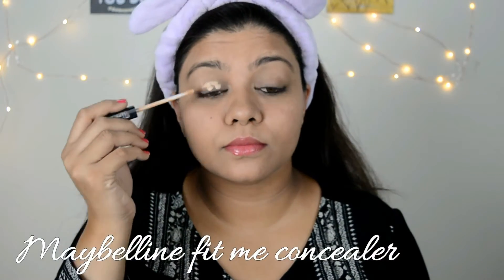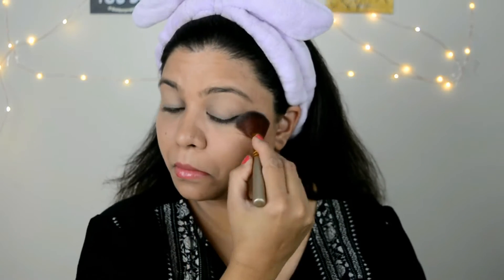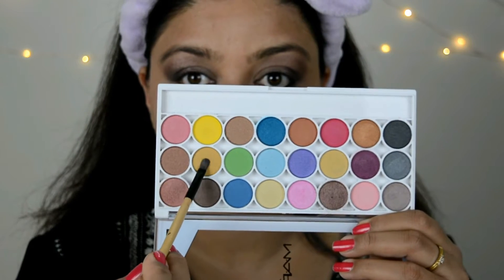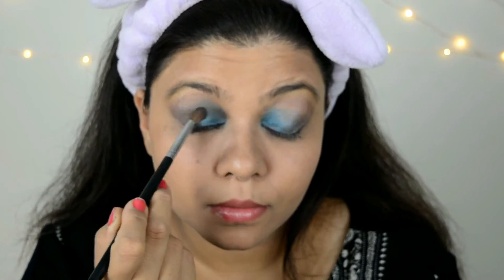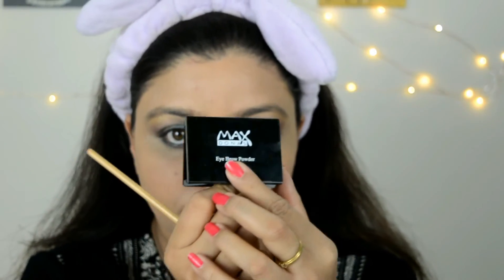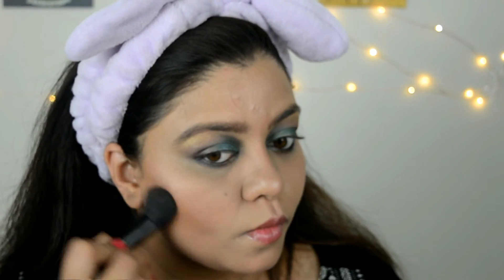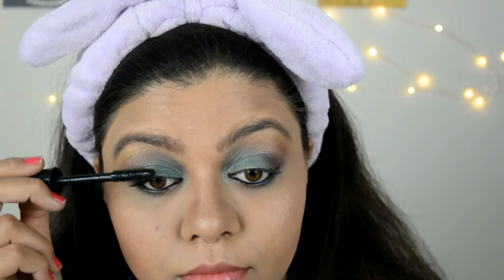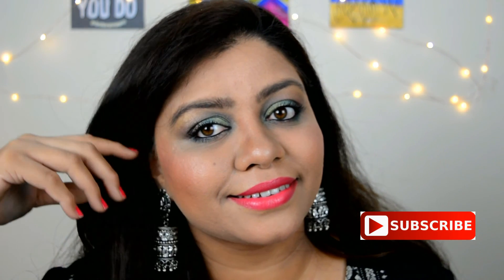Cheapest eyeshadow pallet - Rs. 280/- Mars eyeshadow pallet review +tutorial||Nailzfashionista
Product Details:
*Maybelline fit me concealer
*TOTAL MAKEOVER FF CREAM - MEDIUM SKIN TONE 5-1
*Loreal matte magique
*MAX DONA Eyebrow Powder Eye Brow Palette- Jyotijiyastore
*Mars eyeshadow pallete - Jyotijiyastore
*Miss Claire 05
*Sivanna Highlighter - contour pallete
*Health and glow kajal

Recording Mic

Camera used